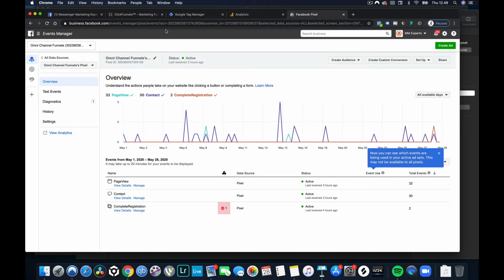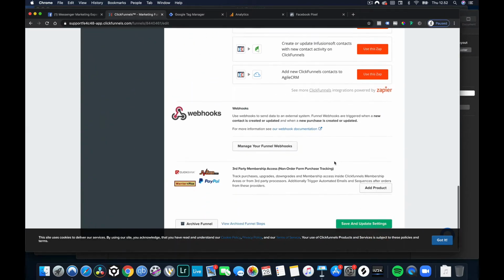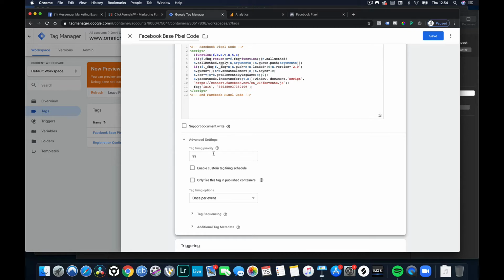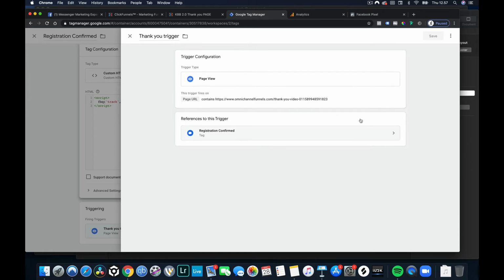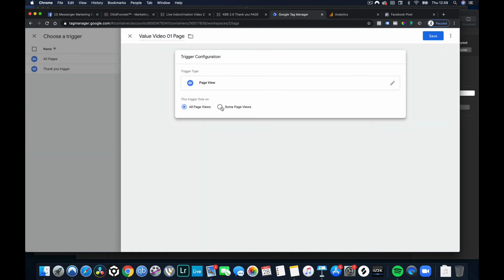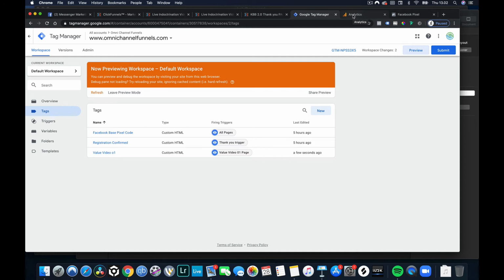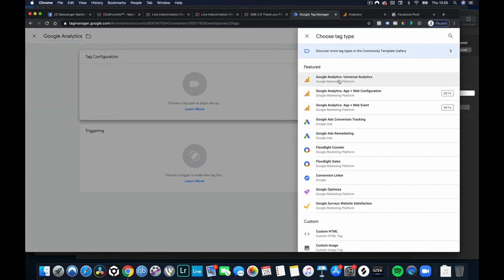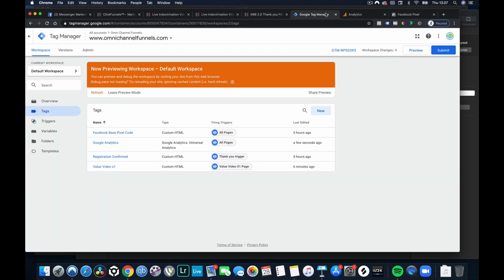Omni Channel Funnels - Setting Up Your Funnel Tracking code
How to Set Up Google Tag Manager, Google Analytics and Facebook Pixels For Tracking Your Entire Customers Funnel Journey!